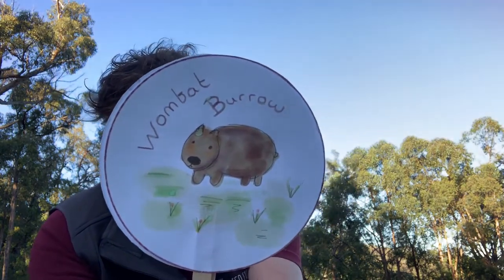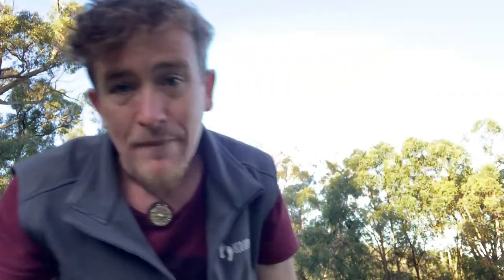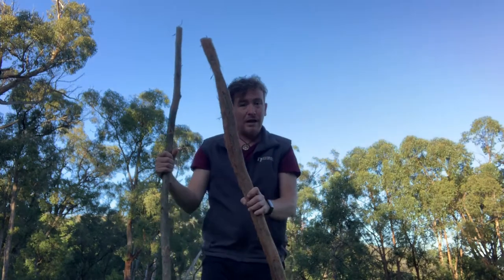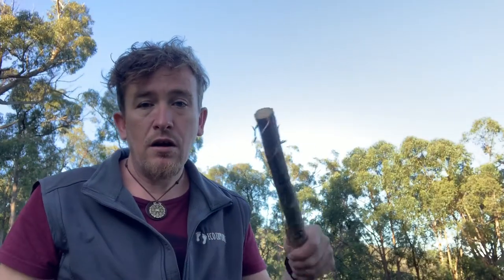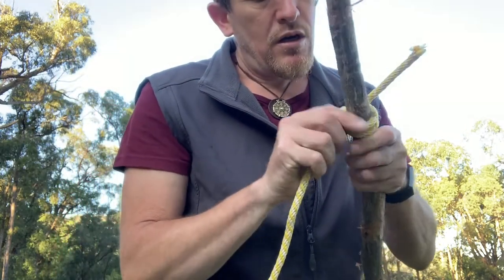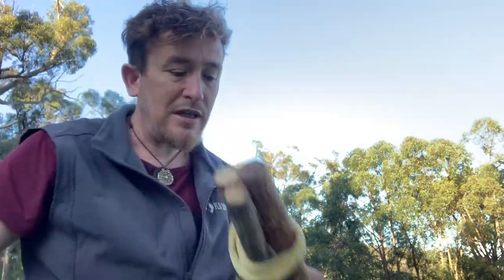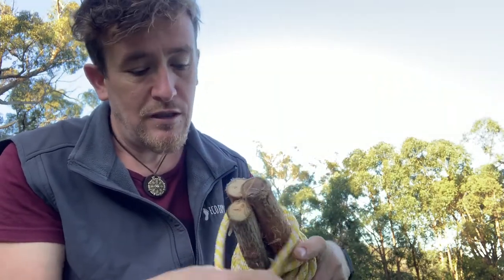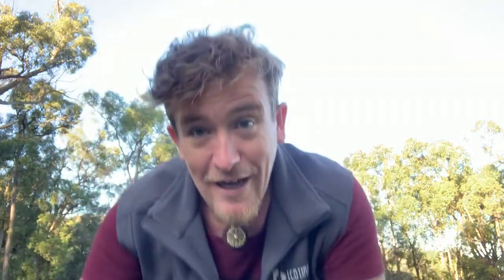How to build your own backyard teepee for kids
Step by step instructions to help you make your own teepee, including rope knots by Eco Explorers leader Adam.